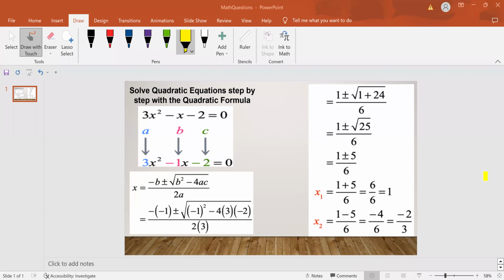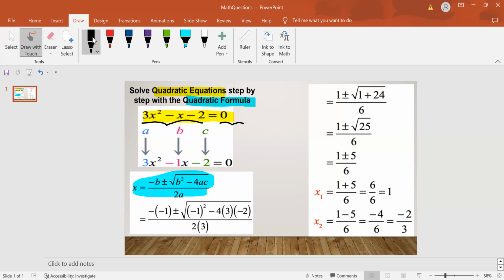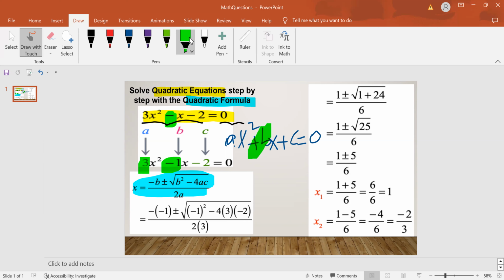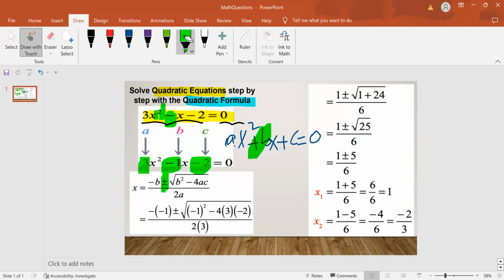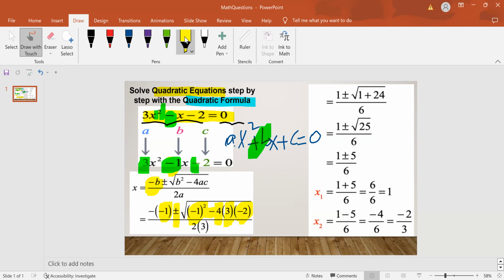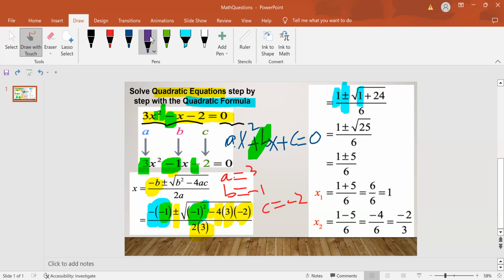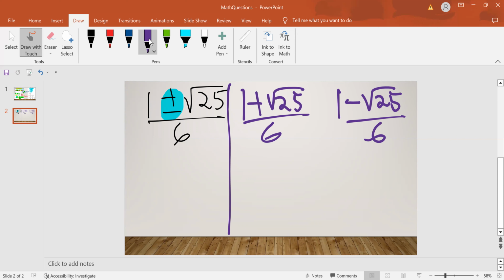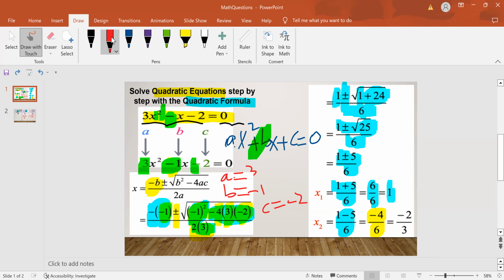GED Math Sample Test Questions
GED Math Sample Test Questions. Solve a quadratic equation step by step using the quadratic formula. Also, watch the video below for the previous quadratic equation question.